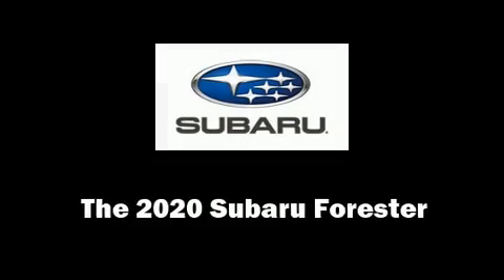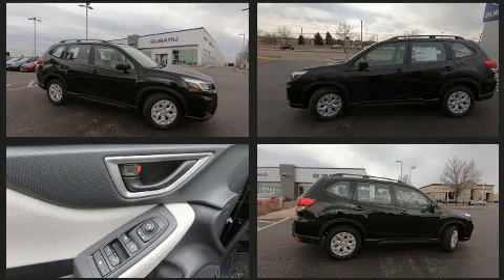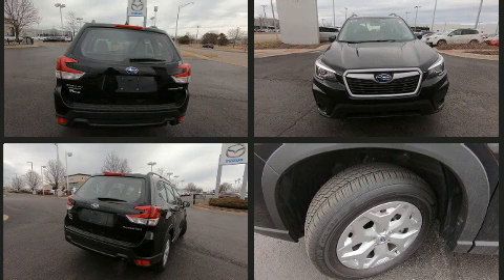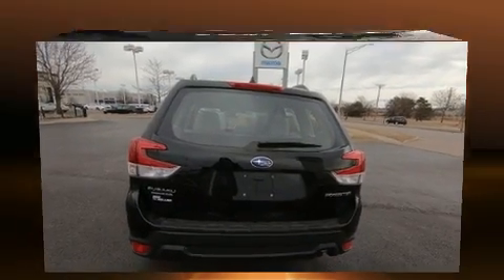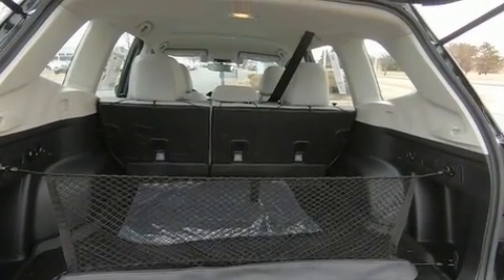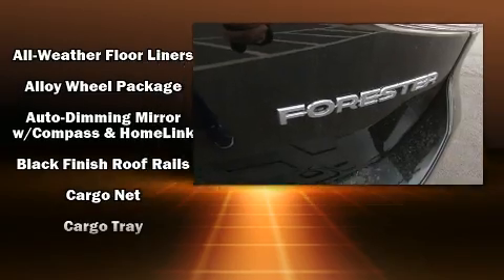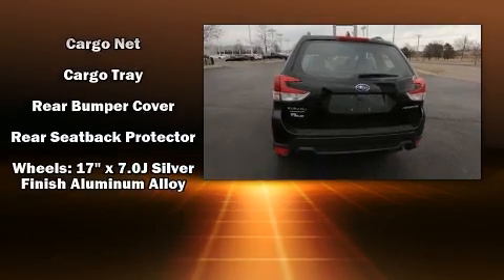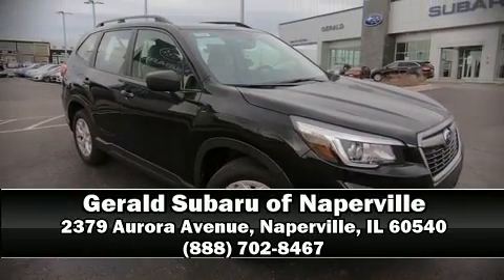2020 Subaru Forester Base Model in Naperville, IL 60540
The 2020 Subaru Forester. Under the hood you'll find a 4 cylinder engine with more than 170 horsepower, providing a smooth and predictable driving experience. Subaru prioritized comfort and style by including: 1-touch window functionality, a tachometer, adjustable headrests in all seating positions, remote keyless entry, cruise control, a roof rack, and air conditioning. You and your passengers will enjoy the stereo system, which includes a CD player with MP3 capability, steering wheel mounted audio controls, and 4 speakers, providing excellent sound throughout the cabin. Curtain airbags combine with standard stability control in creating a comprehensive safety network. Our sales staff will help you find the vehicle that you've been searching for. We'd be happy to answer any questions that you may have.